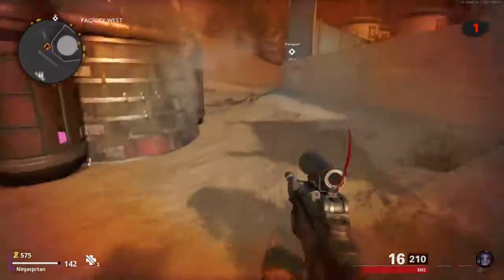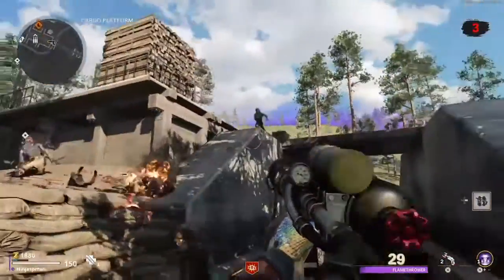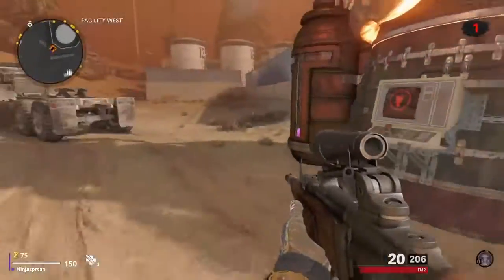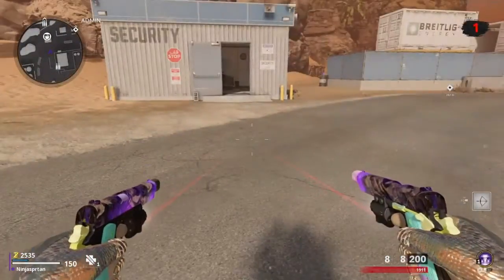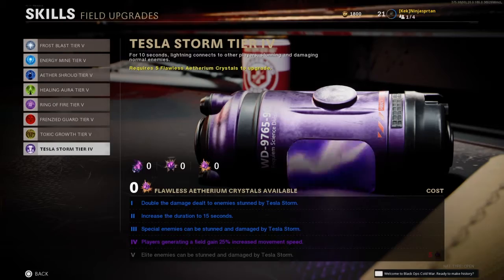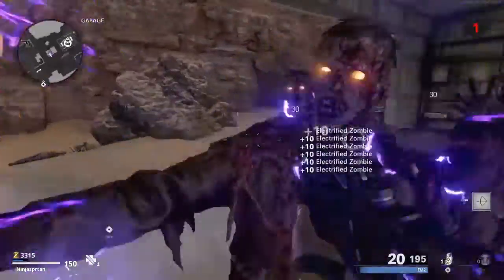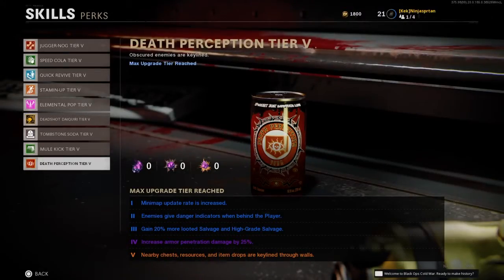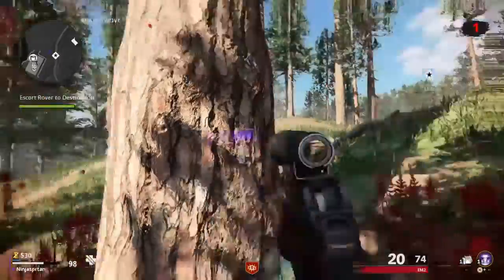The Biggest Update To Outbreak Yet... ( PS4 Cold War Zombies)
Edited in SHAREFACTORY on PS4